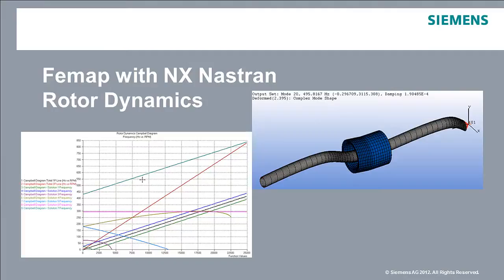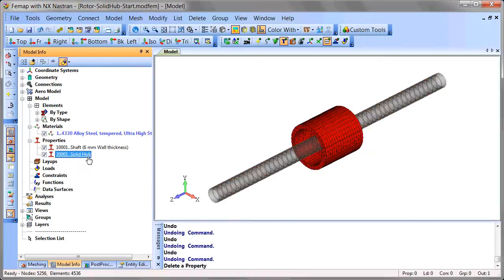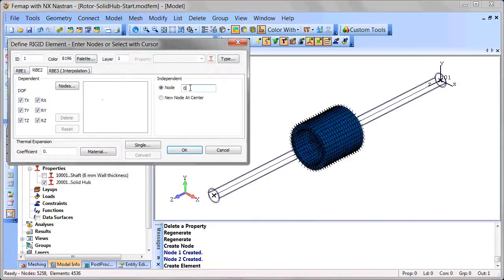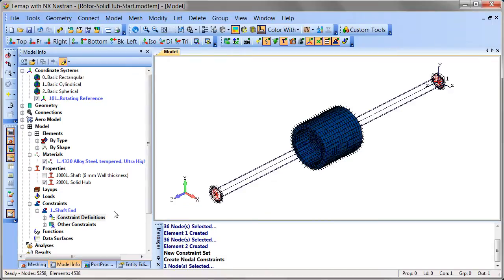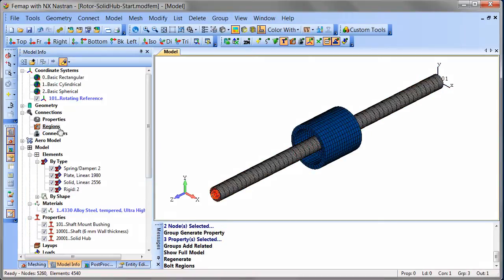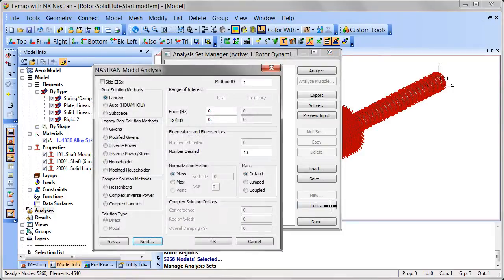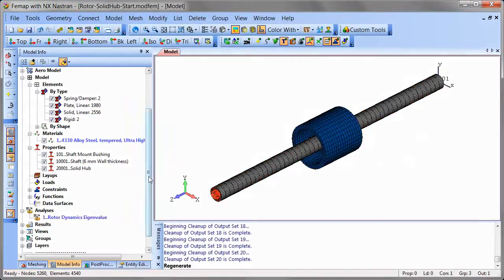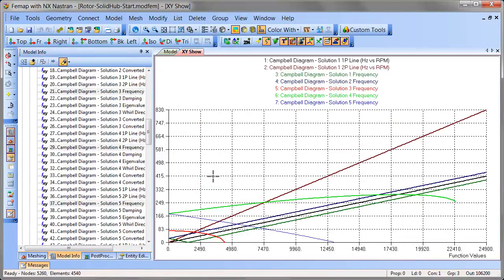Femap with NX Nastran Rotor Dynamic Analysis by Siemens PLM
This video demonstrates the rotor dynamics analysis capability available in Femap with NX Nastran.  For more information in Femap with Nastran please